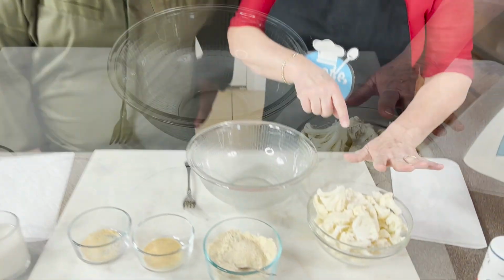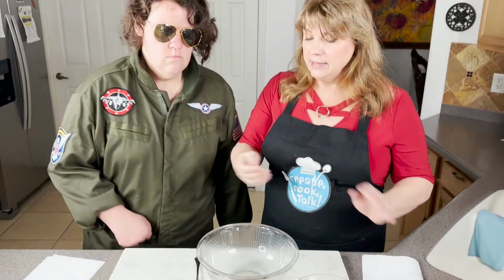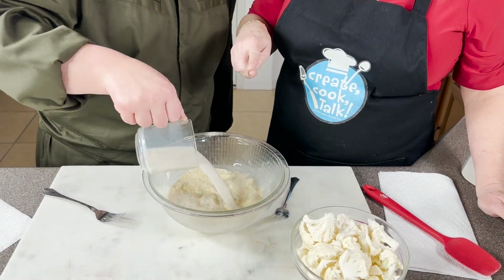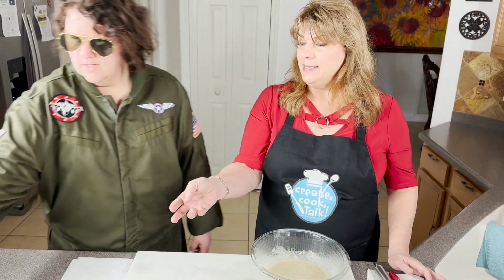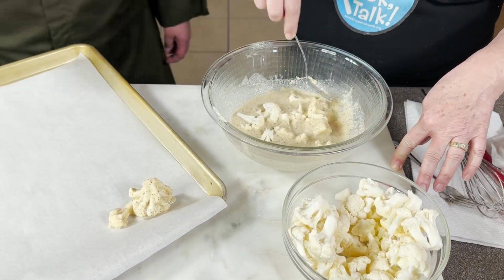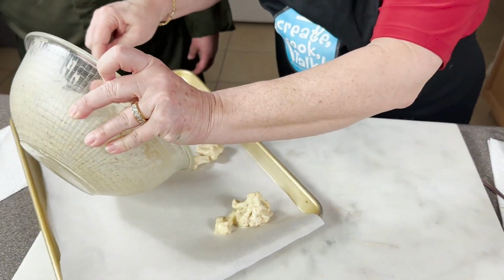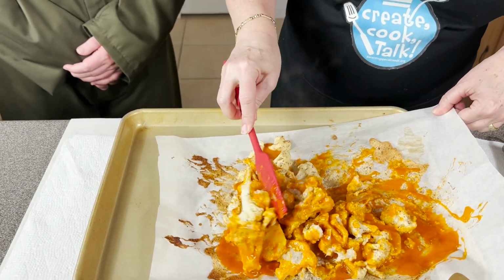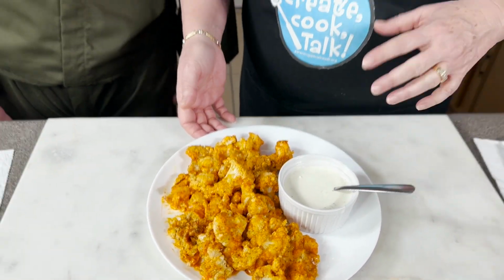Create, Cook, and Talk S5 Ep1: Great Balls of Fire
🔥 Great Balls of Fire 🔥
🦅 It’s a bird, it’s a plane… it’s Maverick! 🛩️
Join us this week as we welcome a special guest, Maverick (a.k.a Kailee), and learn how to make Buffalo Cauliflower Bites 🥦 or, as we like to call them, “Great Balls of Fire” 🔥
Ingredients:
🥦 Cauliflower (1 head)
🥣 1 cup Chickpea flour
🧂 Salt
🥛 1 cup Almond milk
🌶️ 1 1/2 cup Buffalo sauce
🧀 Blue cheese or 🥗 ranch dressing for dipping

Family Fun
Encourage learning while creating YUM!

X:@PSNMagazine